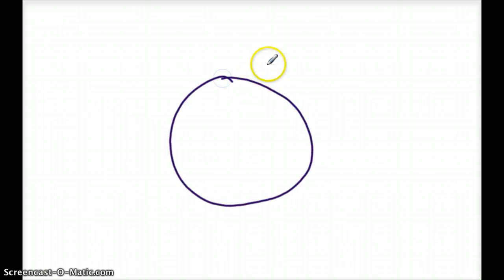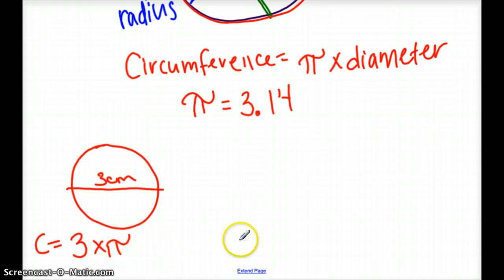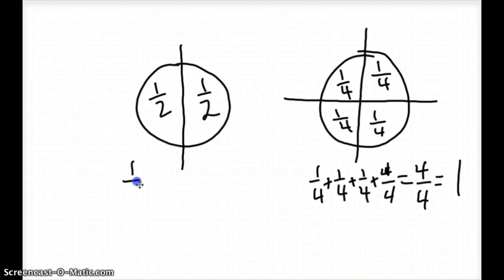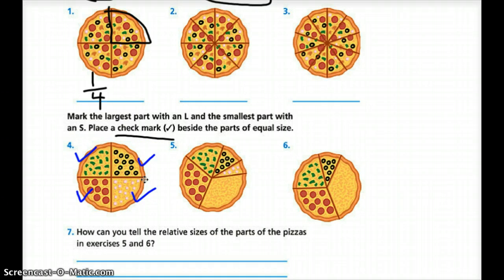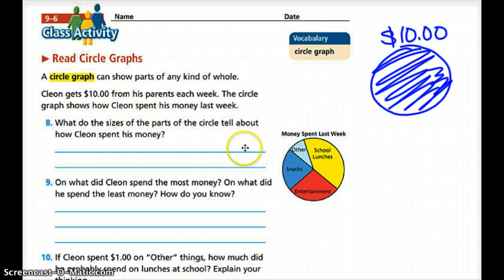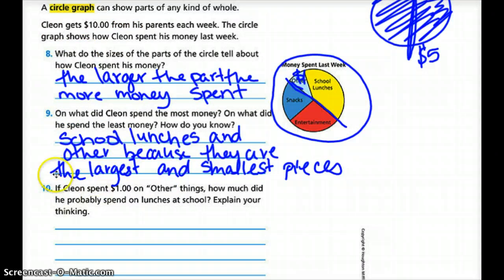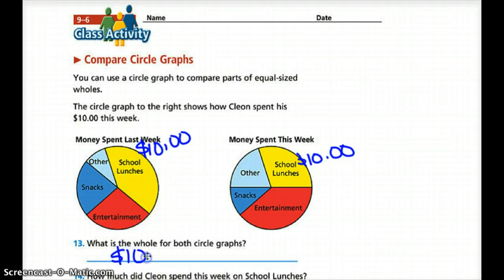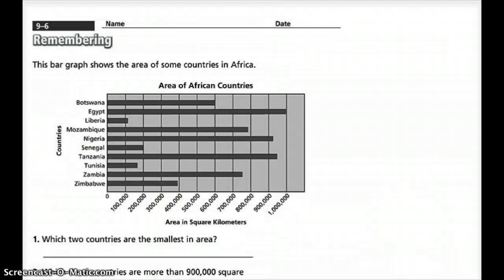Unit 9 Lesson 6